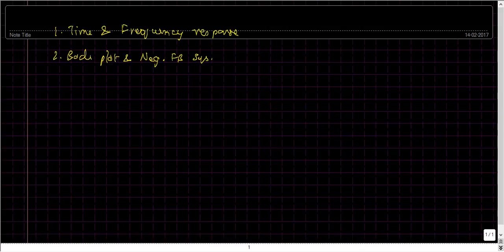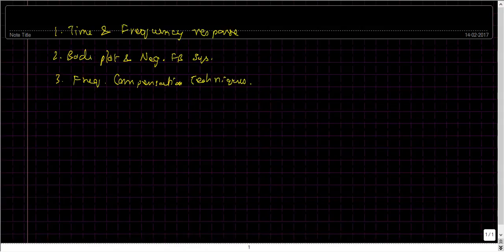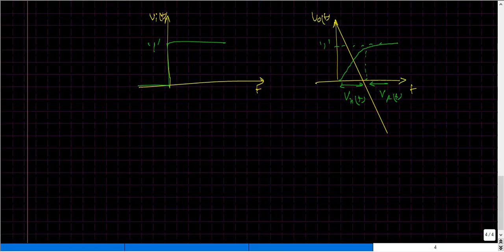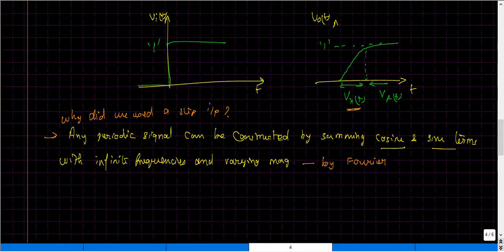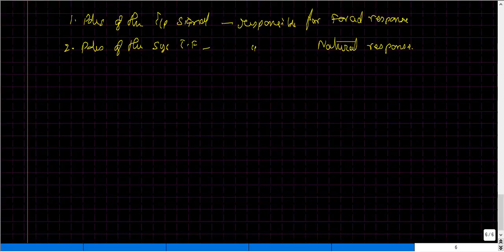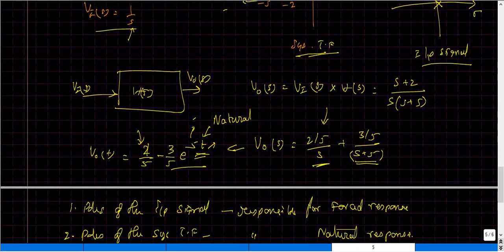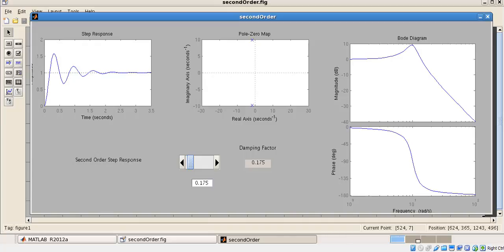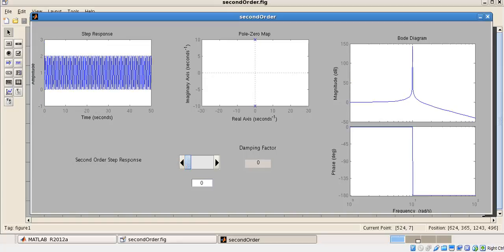Stability 1.1/3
In this video series which talks about "Stability and frequency compensation techniques". In this video, I have discussed time response.